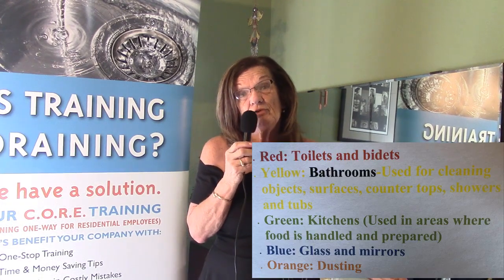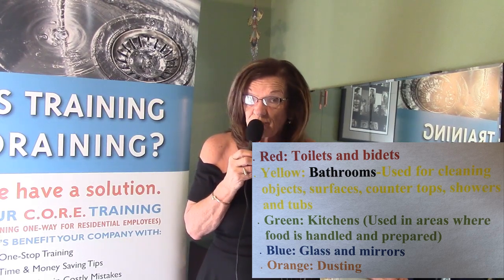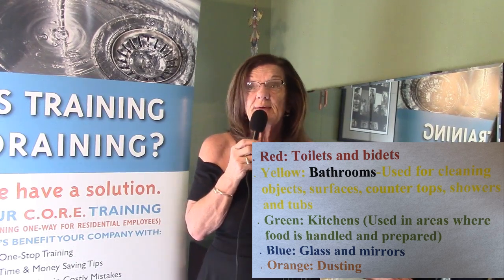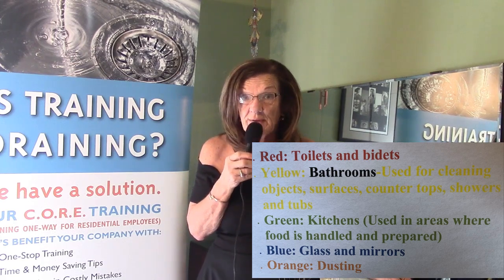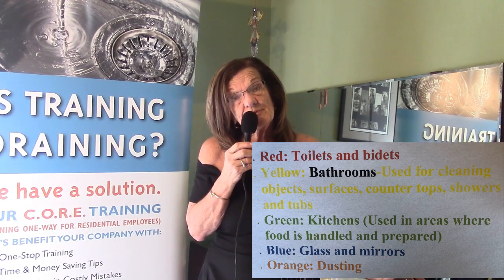Cleaning Chatter about color coding cleaning cloths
Microfiber towels cannot be bleached or washed in water hotter than 105 degrees which means the same cleaning cloth that once could be used in the bathroom, then washed in hot water and bleach, could then be used in the kitchen.  That is no longer true.  A bathroom microfiber towel can only be used in the bathroom.  This video covers that and how to make that happen.